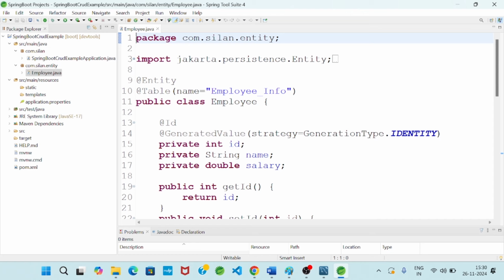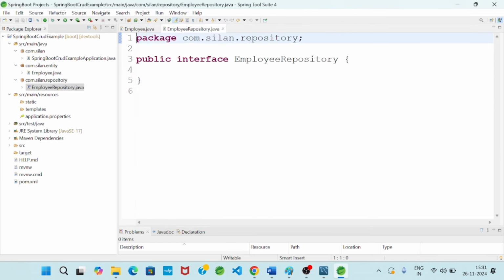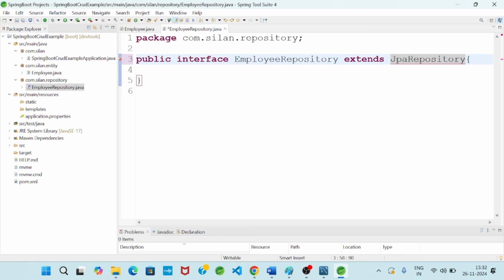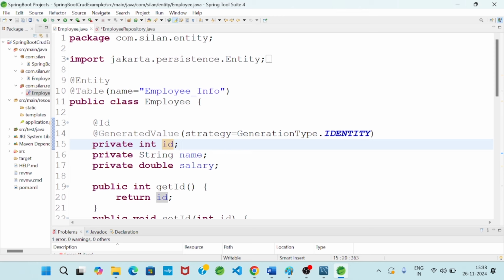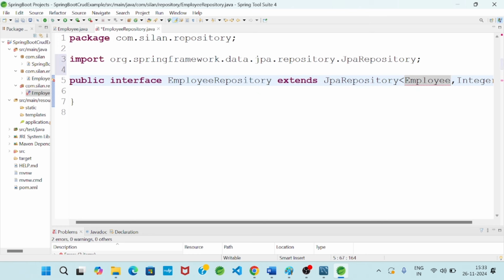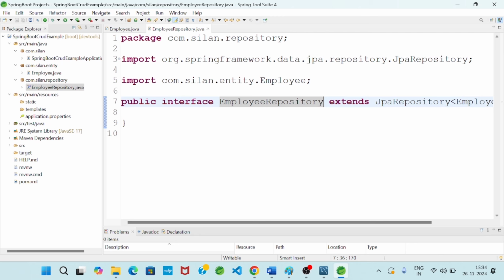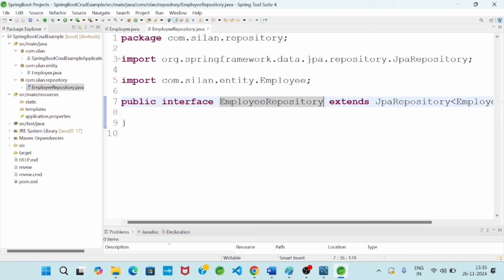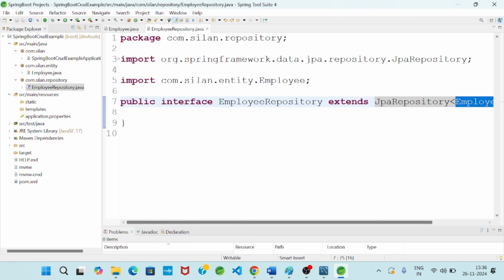#3. Spring Boot JPA(Java Persistence API) with CRUD Operation || Silan Software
Hello everyone ! In this video, I have given clarity about repository component. Repository is an interface that extends from JpaRepository.

🚀Silan Software provides training in high-demand tech skills :

🌟Python programming
🌟Web Development
🌟DevOps

📌Online and offline training key features:

🌟Real-World Training: Master skills used in real jobs.
🌟Flexible Schedule: Learn at your own pace.
🌟Lifetime Access: Keep learning, forever.
🌟Career Support (if applicable): Get help landing your dream job.
🌟Recordings Included: Review lessons anytime.